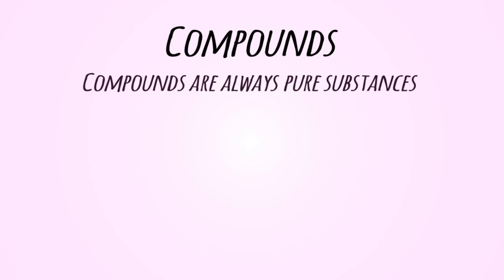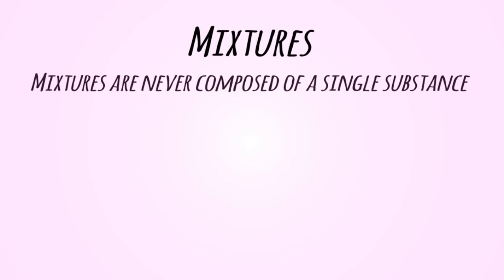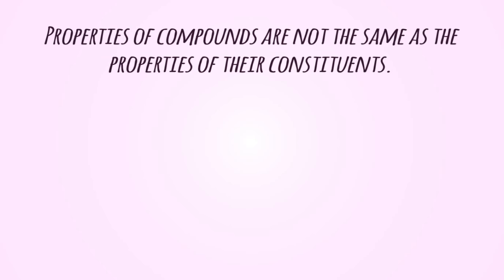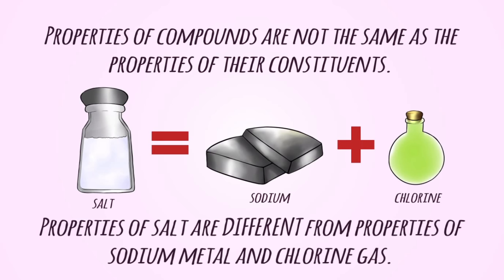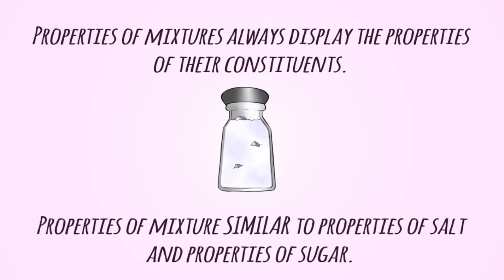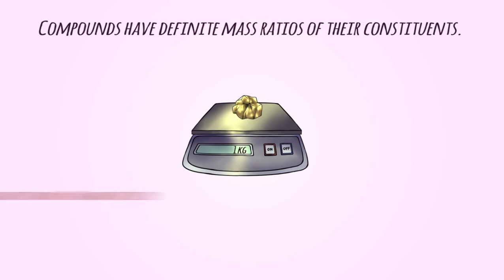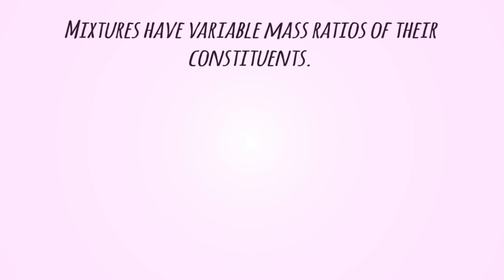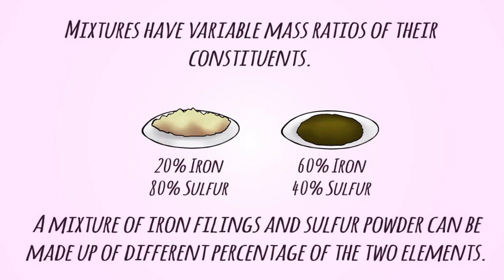Differences between Compounds and Mixtures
We have learnt about compounds and mixtures being two common substances that we see in our daily lives. At the same time, you may be keen to know that the disposal of harmful pure substances (e.g. mercury) and mixtures (e.g. sewage) can impact the environment. How do we then tell if a given substance is a compound or a mixture?
How is a compound different from a mixture? The following video will help us to answer these questions.